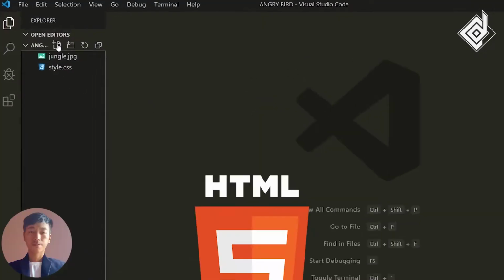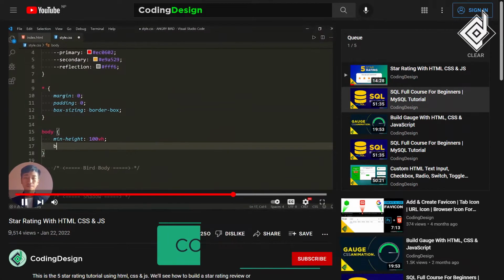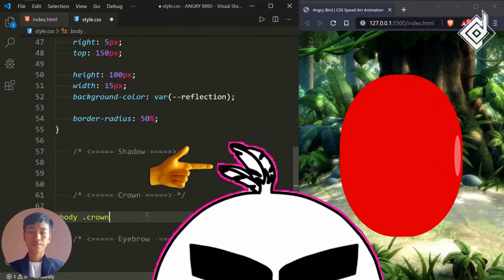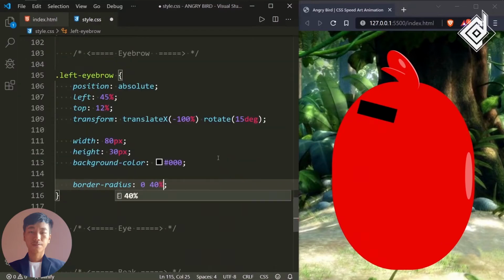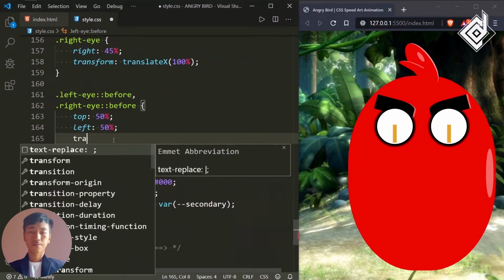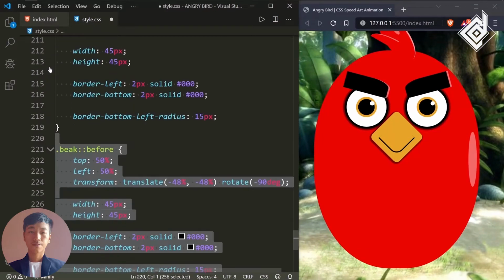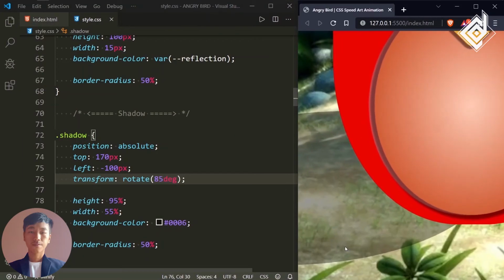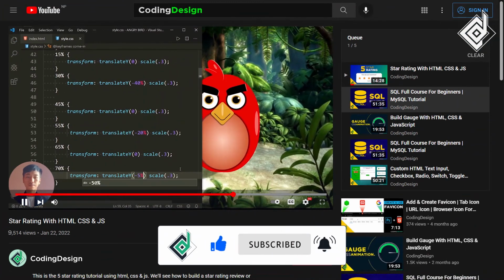Drawing Angry Bird | CSS Speed Art Animation | EP 02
With HTML & CSS we'll draw Angry Bird (🐦Red Bird) with animation. This video is all about CSS Speed Art so, I'll speed up the video.

🌎 Browser : Brave V.1.40 (Chrome V.103.0)
📝 Code Editor : VS Code
💠 Extensions : Live-server